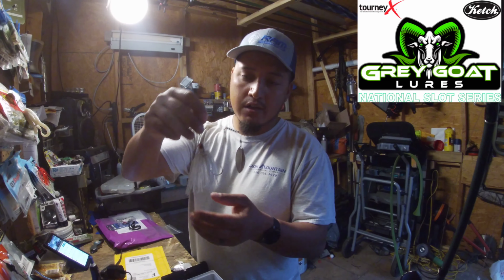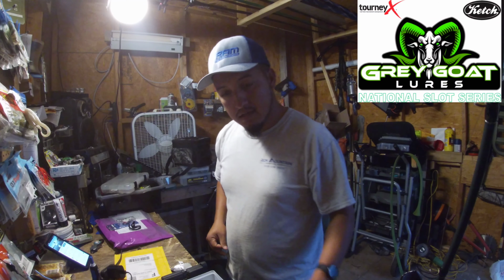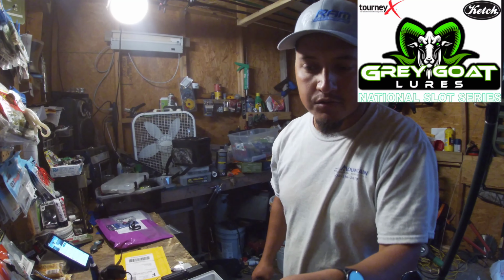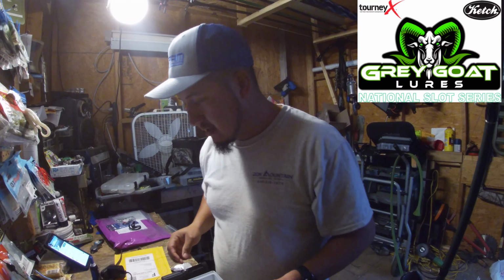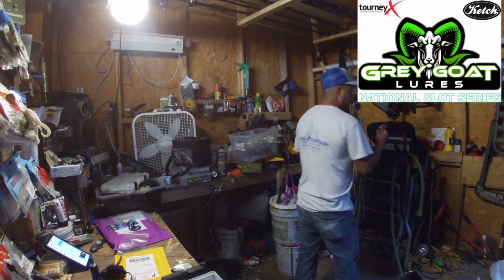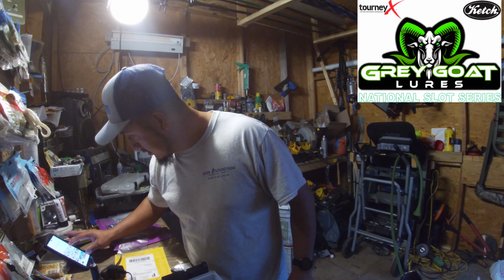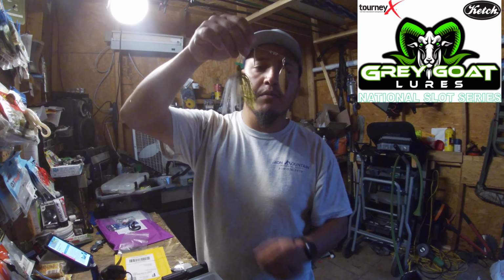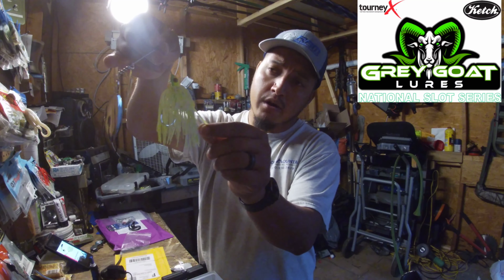MY NEW GREAT GOAT LURES SPINNERBAITS 🎣🎣🎣🎣🔥🔥🔥